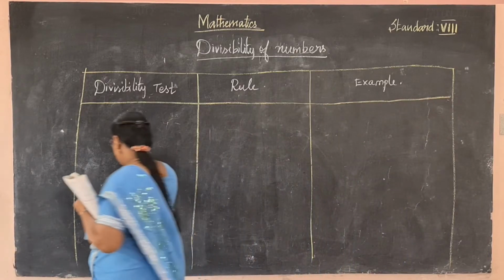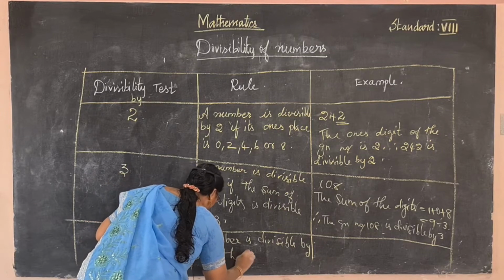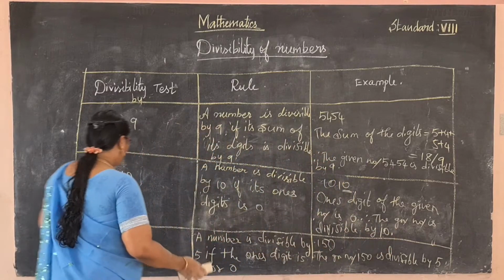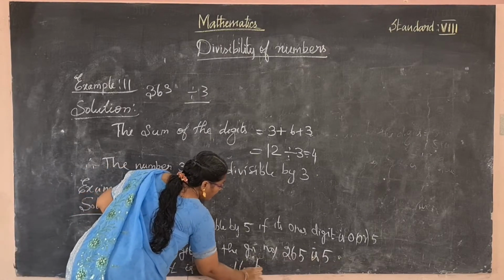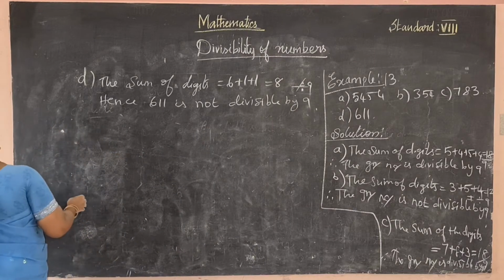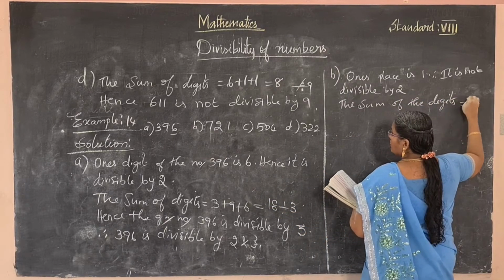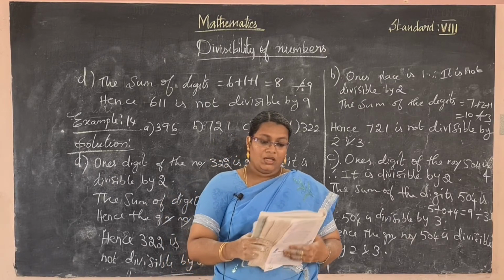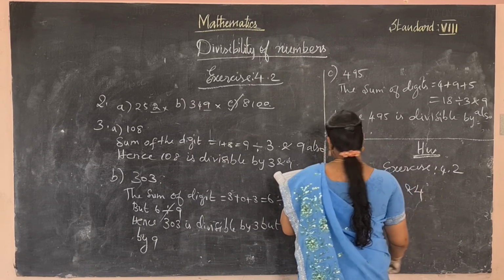VIII – MATHEMATICS-Day - 26 -Unit:4- Divisibility of Numbers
Curriculum: MATHSPARK
Syllabus:CBSE
Class :  VIII
Subject: MATHEMATICS
Topic: Unit:4- Divisibility of Numbers

Tirunelveli-627011
Phone no- 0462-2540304 / 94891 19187